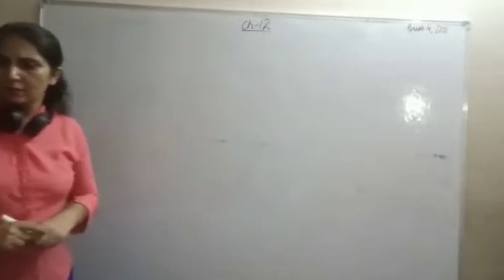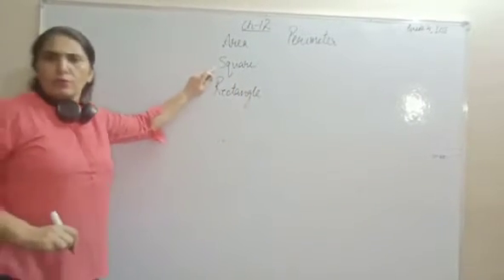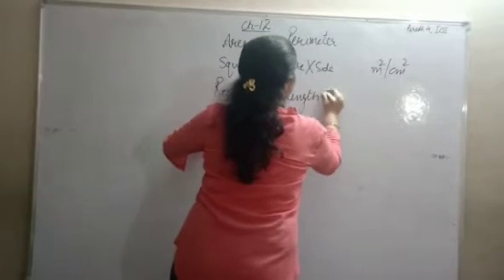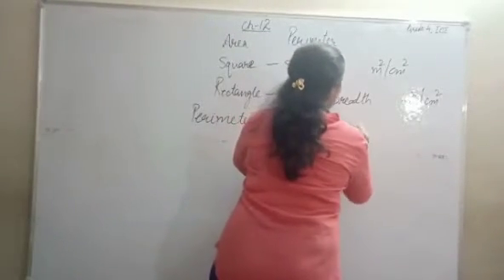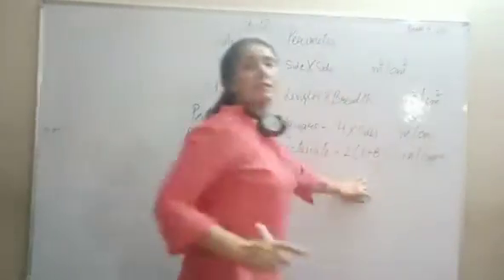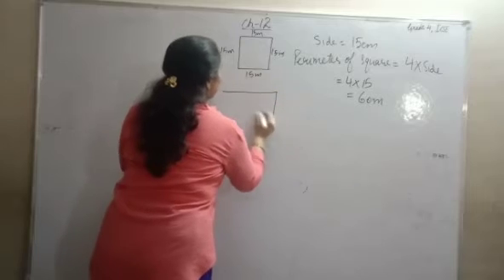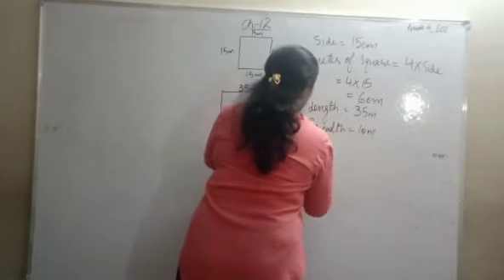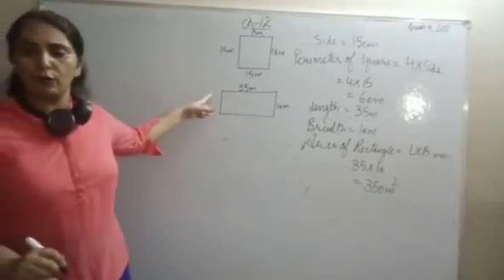Mathematics Grade 4